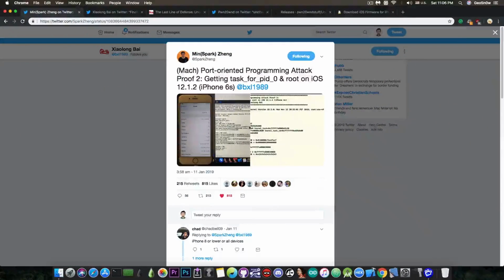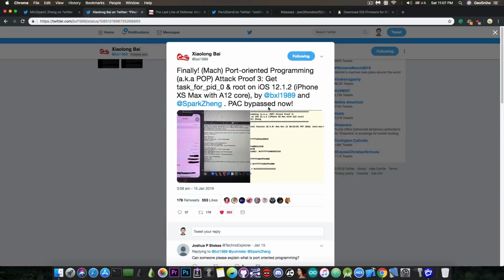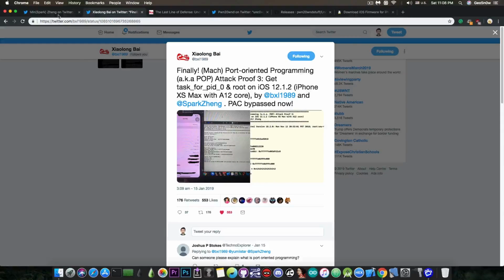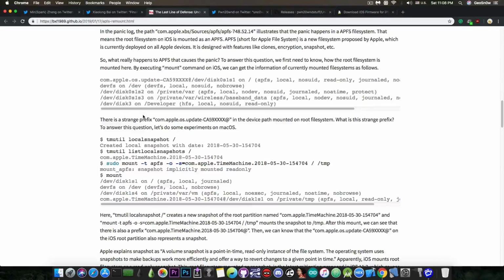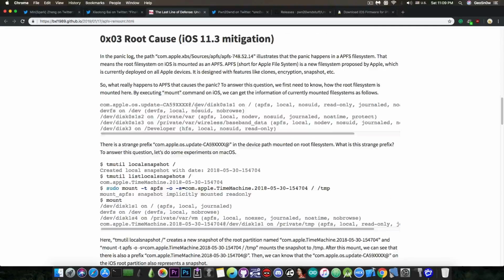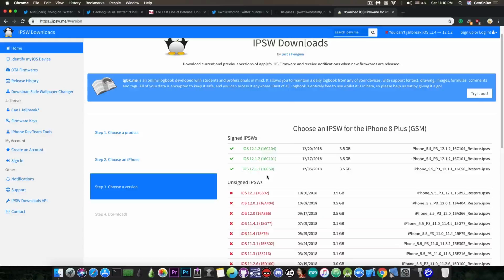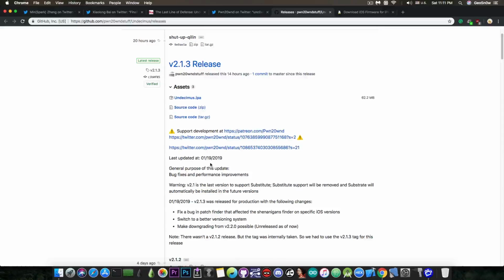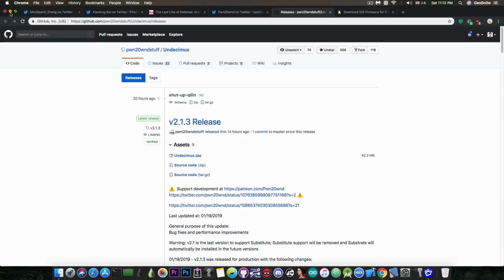iOS 12 /12.1.2 JAILBREAK NEWS: CONFIRMED TFP0 bug COMING & Unc0ver v2.1.3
▶ iMyFone LockWiper is able to remove Apple ID and bypass screen passcode from iPhone/iPad/iPod Touch (NOT iCloud).

In today's video, I have great news for those of you interested in iOS 12.0 / iOS 12.1.2 Jailbreak! As you probably remember, security researchers Min Spark Zheng and Xiaolong Bai have posted a few days ago on their twitter accounts some proofs that they've successfully obtained the kernel task port (tfp0) and root on iOS 12.1.2 on both KPP devices (iPhone 6S and lower) and newer A12 devices with PAC (iPhone XS, XS Max, and iPhone XR). This is a huge achievement for the jailbreak community, however, people thought this is never going to be released. Turns out - it will, it's just not sure when.

So, I have asked Xiaolong Bai privately if he's planning to release his research and he confirmed me that he does intend to, but for the moment he's now sure when or in which form he's going to do so. Xiaolong Bai currently has a blog where he posts various security-related write-ups. On January 17 he posted a new write-up about remounting on iOS which is an important jailbreak component. I think he's going to release his tfp0 research very likely under the same form (a write-up or a presentation of sorts).

It's important that you do not update past iOS 12.1.2. In fact, if you are running iOS 12.0.x or iOS 11.4.1 you should avoid updating.
In other news, Unc0ver Jailbreak for iOS 11.4 Beta 3 and lower has been updated by Pwn20wnd to version 2.1.3 which adds important bug fixes and stability improvements, and also comes with a warning according to which Substitute will no longer be supported in the future versions and it will be replaced fully by Substrate by saurik, Cydia's creator.